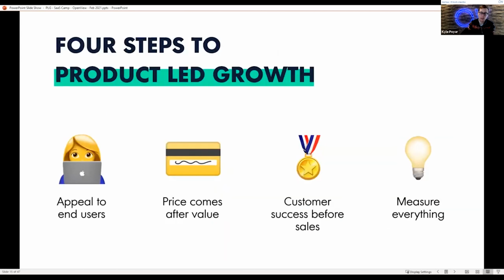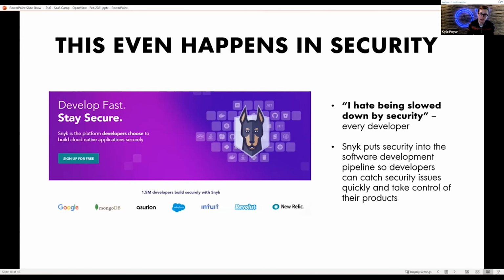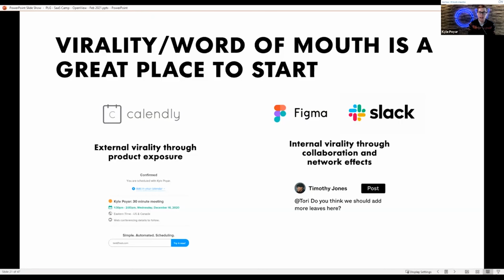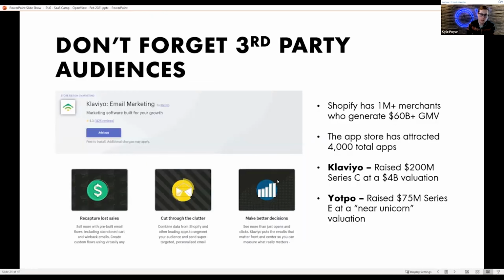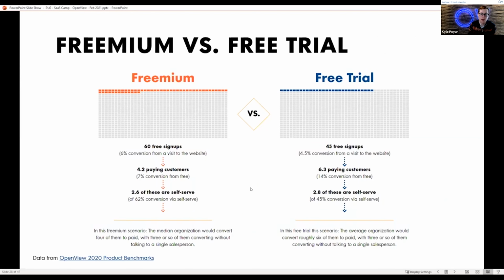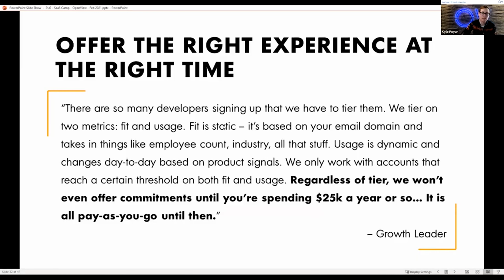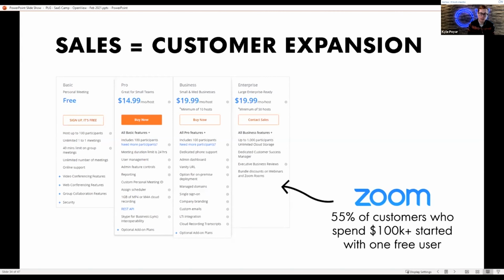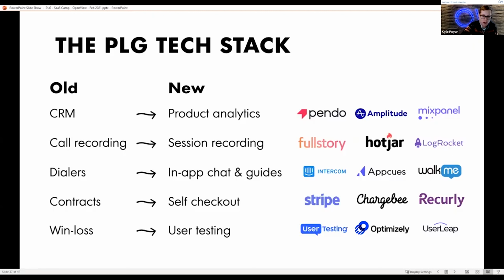Four Steps To Product Led Growth: Walk Through by Kyle Poyar, Openview – SaaS Camp Snippets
PLG guru Kyle Poyar walks us through the four steps to PLG (Product-Led-Growth).

Kyle Poyar, Openview, SaaS Camp Spring 2021 sessions
More SaaS Camp Snippets: